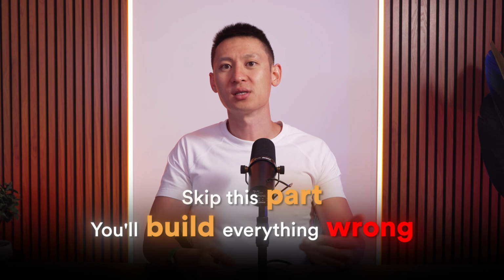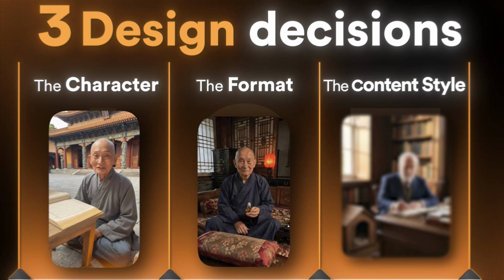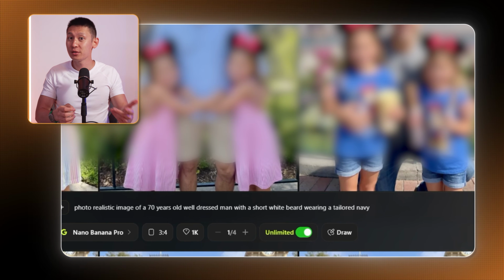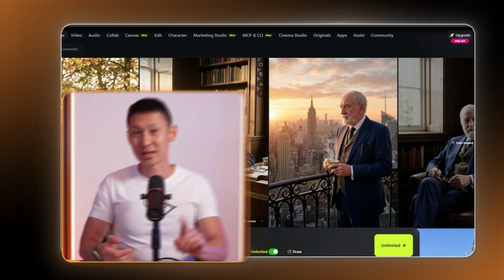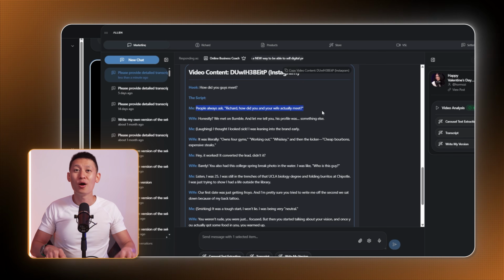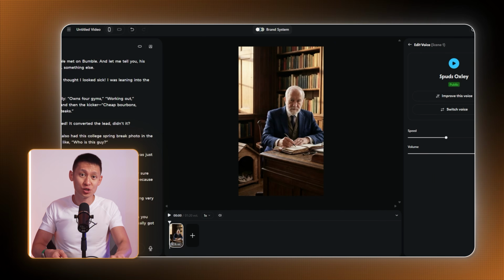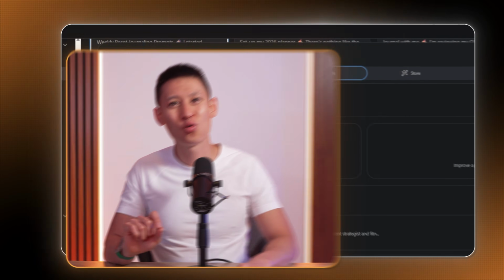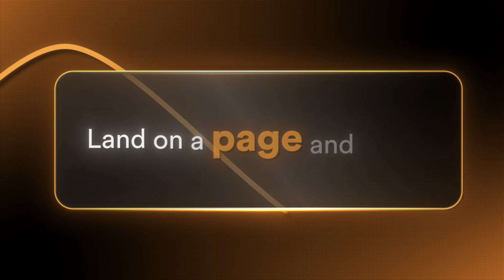How an AI Avatar Made $320,000 in 3 Months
A single Instagram account is pulling $75K a month at 90% margins selling a $50 ebook. There's no creator. No studio. No face. The "person" on camera has never existed. And it's not one account... there are hundreds of them right now, in every niche, quietly running businesses behind characters that were generated in an afternoon.

Most people see this and assume it's a technical problem. It's not. The accounts that work share three very specific design decisions that have almost nothing to do with the AI tools themselves... and once you see them, you can't unsee them.

You'll learn:
1️⃣ The three design decisions that separate AI avatar accounts that print money from ones that look like garbage
2️⃣ Why certain character archetypes work and others fall apart on camera (and how to pick yours)
3️⃣ The reverse-engineering workflow that turns proven viral scripts into your own content in minutes
4️⃣ How to build a realistic AI character that doesn't trigger the "this looks fake" instinct in viewers
5️⃣ The full four-step system... avatar, script, video, product... assembled in a single Saturday afternoon
6️⃣ Why the window on this is closing faster than most people realize, and what early movers are doing right now

The shift here isn't really about AI. It's about who gets to build a digital product business. For years, the price of entry was a personal brand... being on camera, building an audience, putting yourself out there. That filter kept most people out. The people with jobs they couldn't risk. The ones who didn't want their kids recognized by strangers. The ones who were just camera shy.

That gate is gone. And the operators who recognize the shift early are building real businesses behind characters that look nothing like them — while everyone else is still waiting to feel ready to go on camera.

The avatar handles distribution. The product runs the business. The full system is what makes the whole thing actually convert, and that's the part nobody is breaking down in detail anywhere else.

That's where the masterclass above comes in.

Topics covered: ai avatar business, faceless youtube channel, ai instagram account, digital products with ai, how to use heygen, nano banana ai, ai content creation, faceless content business, ai ebook business, sell digital products online, ai automation business, beginner online business with ai, ai side business, ai for content creators, modeling viral content, how to build an ai influencer, ai products masterclass, ai entrepreneurship 2026, ai distribution strategy, digital product funnel